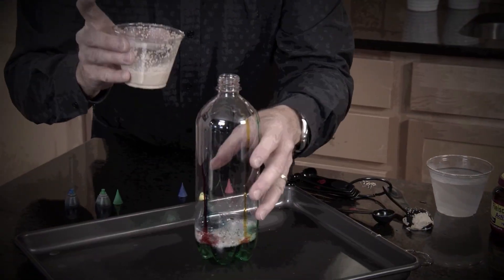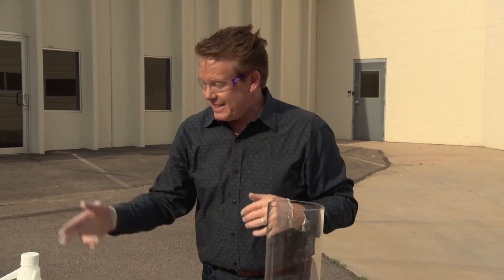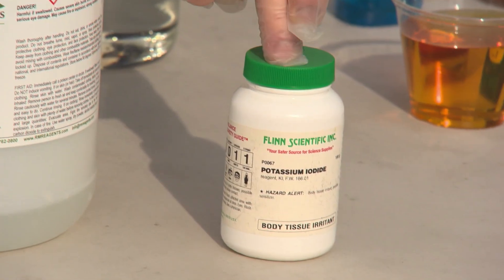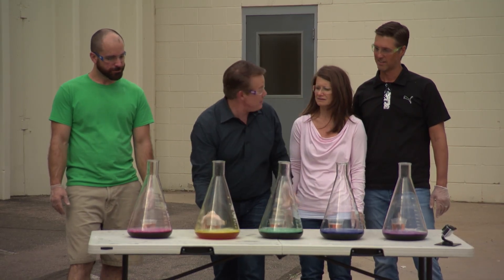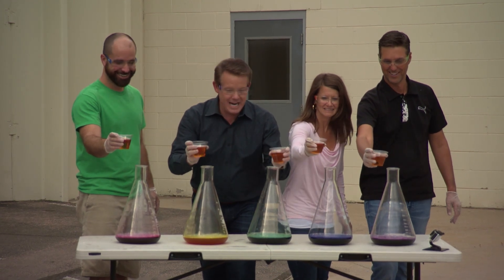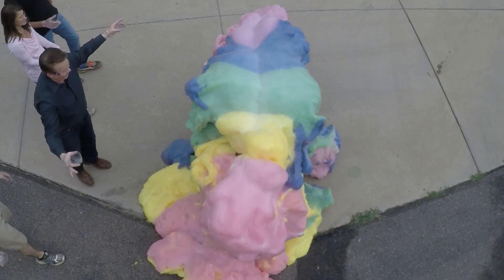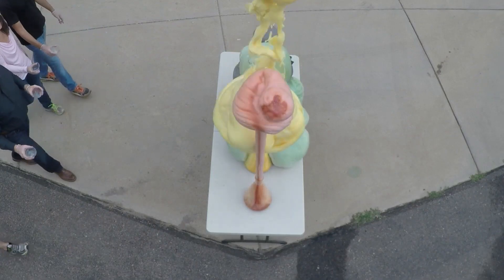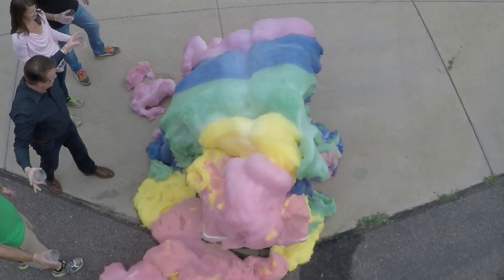Giant Elephant's Toothpaste ???